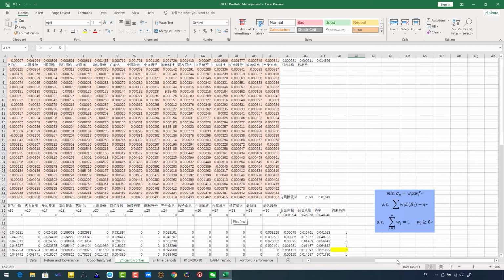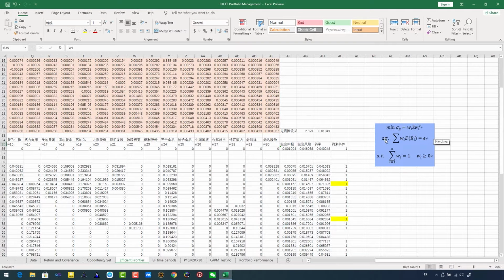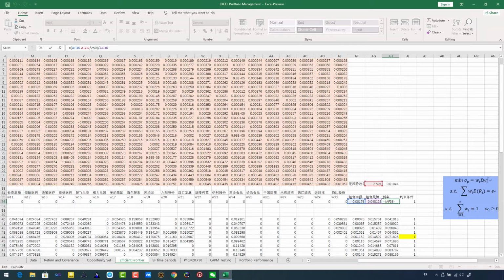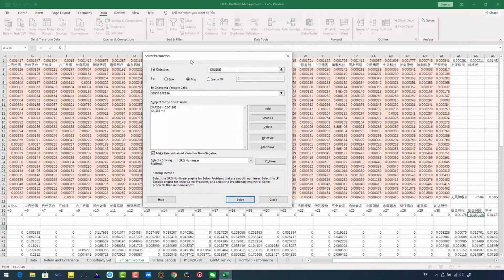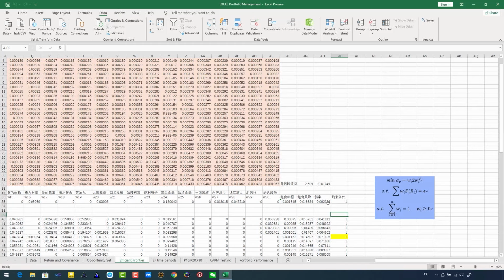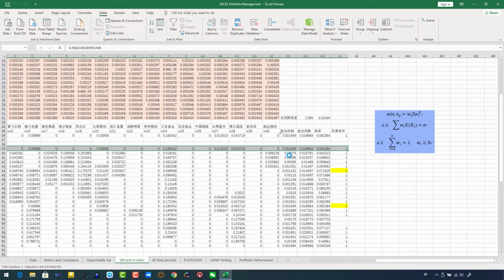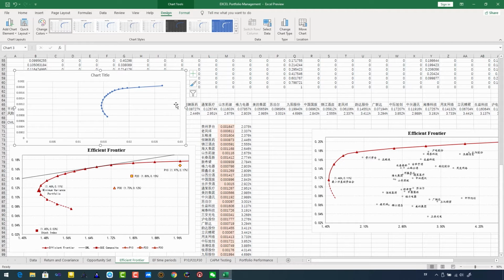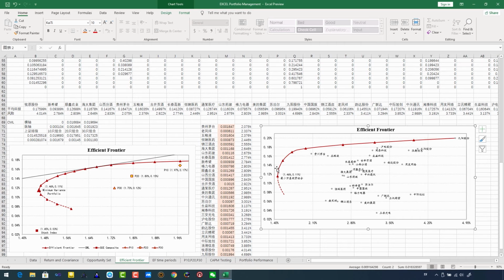9.3 Excel Application: Efficient Frontier